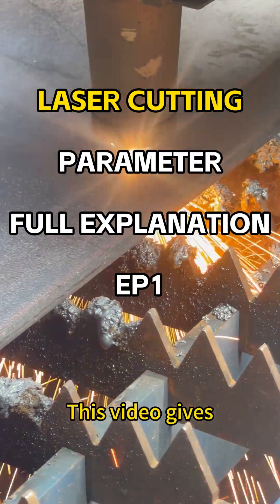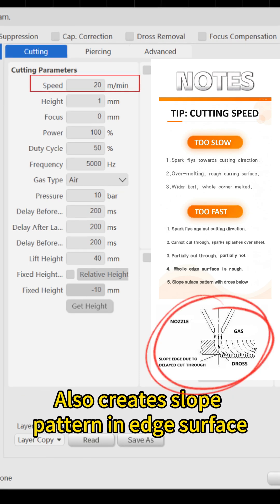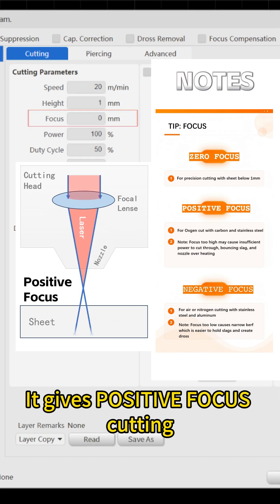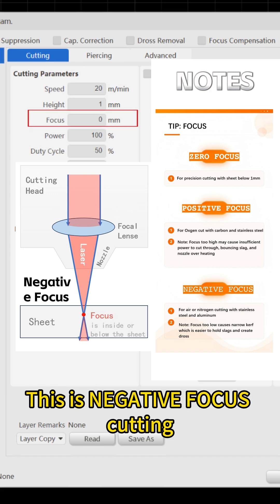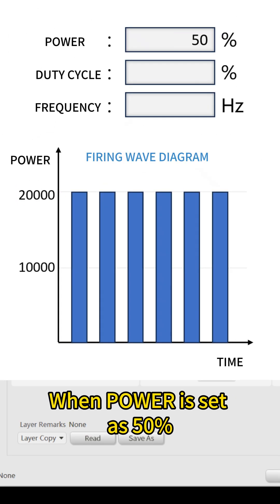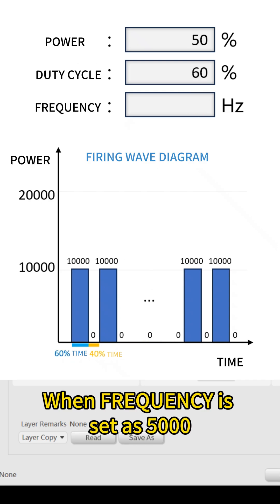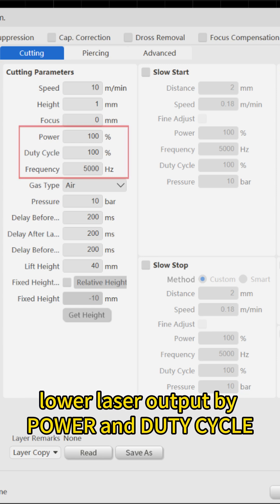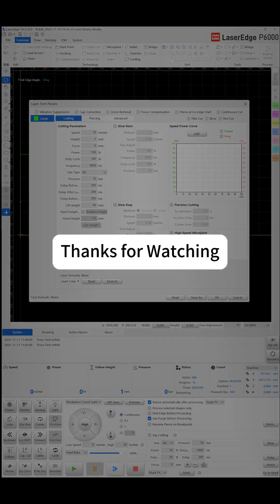Laser Cutting Parameters ep1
This video gives detailed explanation into key metal cutting parameters. It is 1st part of its series.